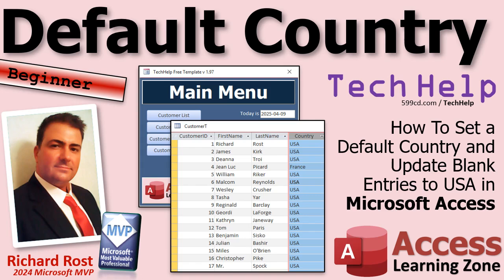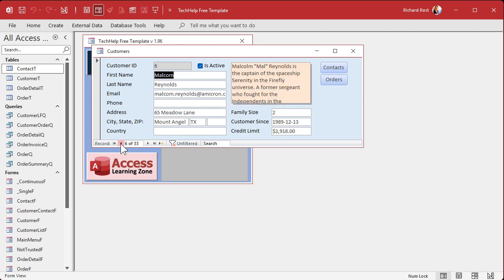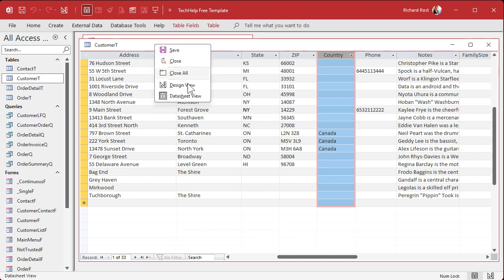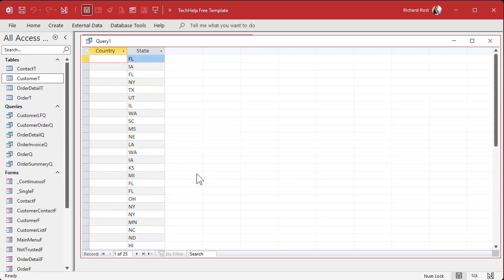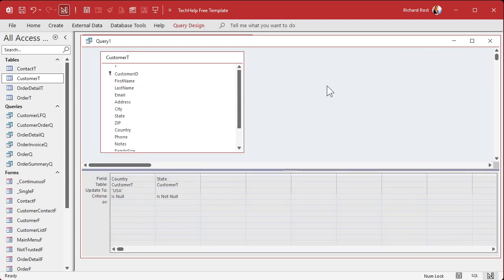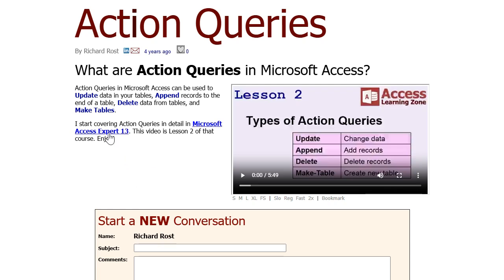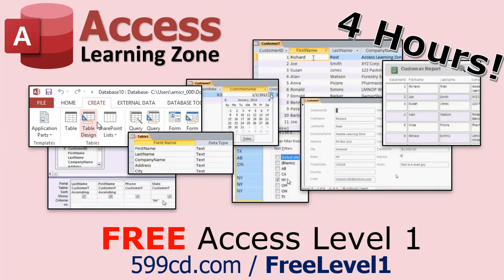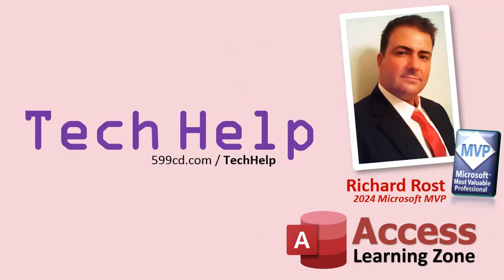How To Set a Default Country and Update Blank Entries to USA in Microsoft Access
In this Microsoft Access tutorial, you'll learn how to modify the TechHelp free template to set the default country to USA for new records in the customer table. I'll guide you through updating existing records with null values for the country to USA, provided they already have a state specified. You'll see how to use an update query to efficiently change these records without affecting those with unknown countries. This simple yet effective technique helps streamline your database setup while maintaining clarity for US-based entries.